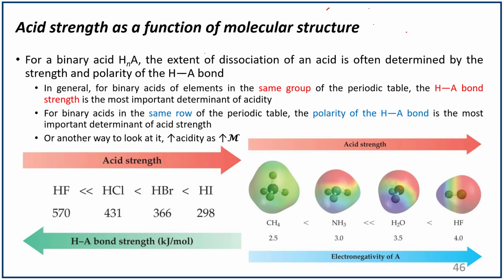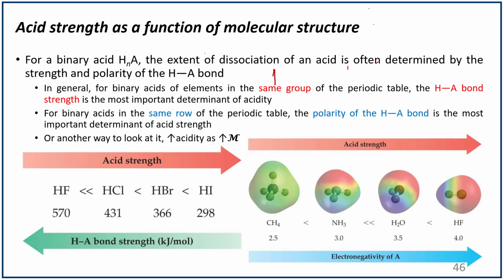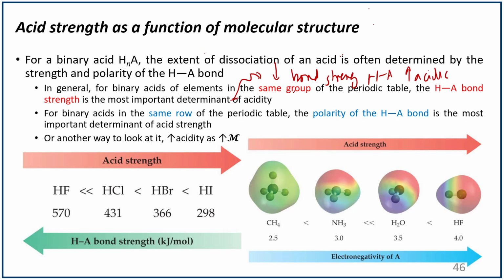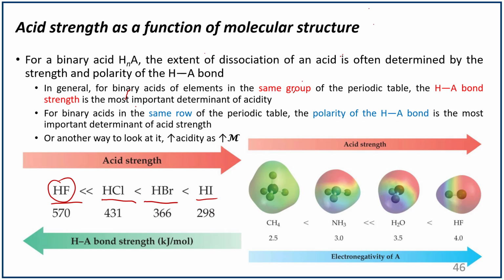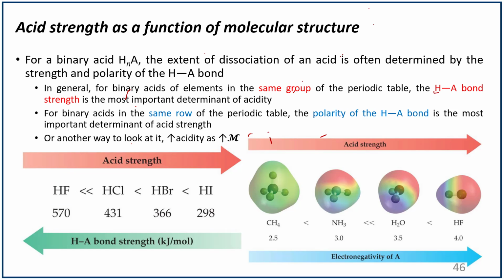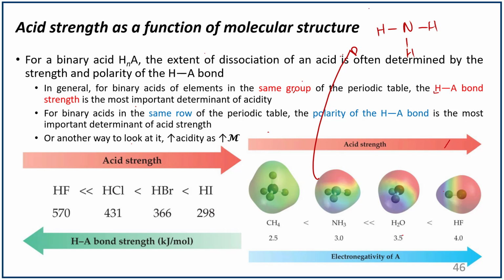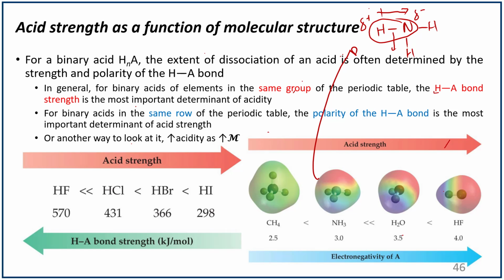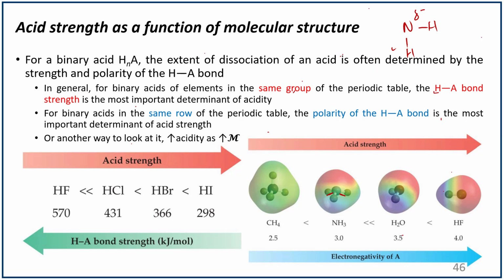Chapter 13j rules for binary acids